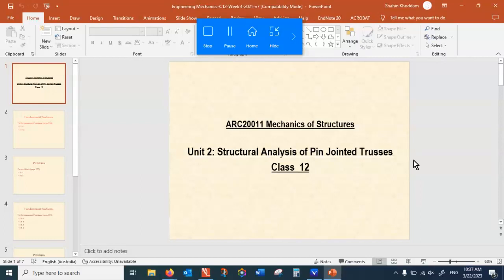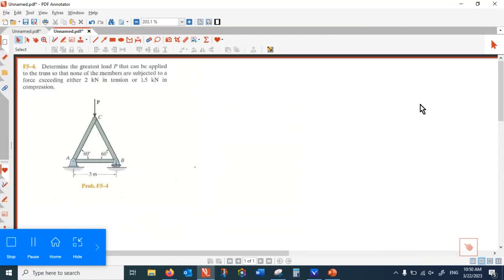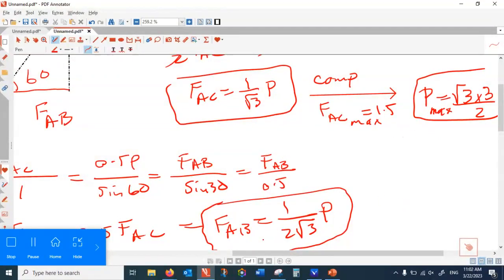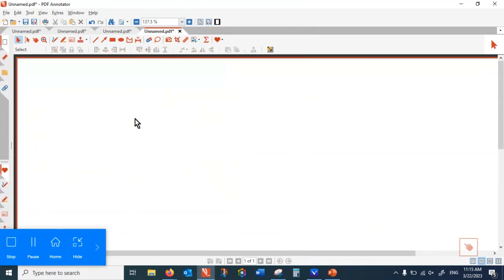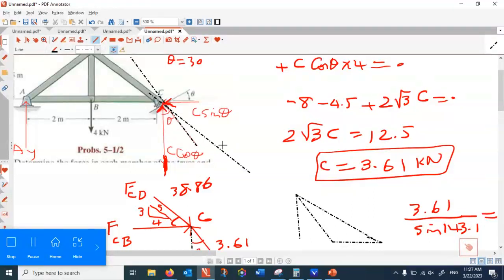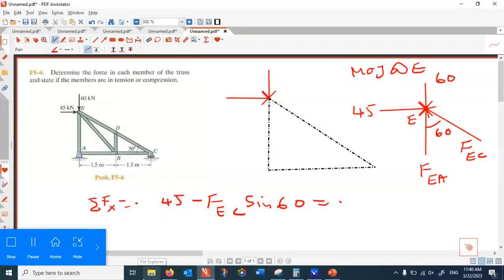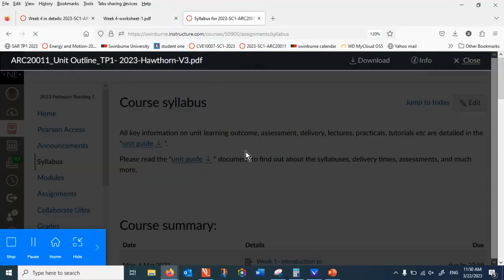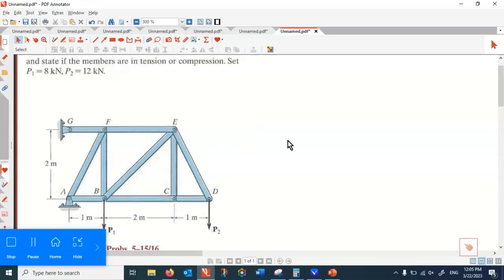Session12 2023 03 22 01 17 Wednesdays, 10 30 to 12 30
Zero Force members, method of joints, 2D truss analysis, finding truss reactions by analyzing FBD of the entire structure